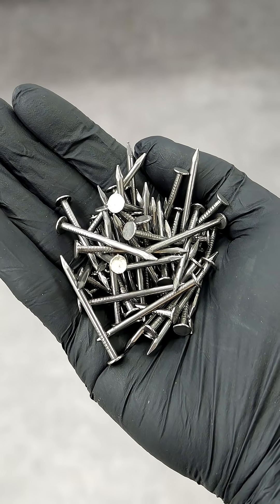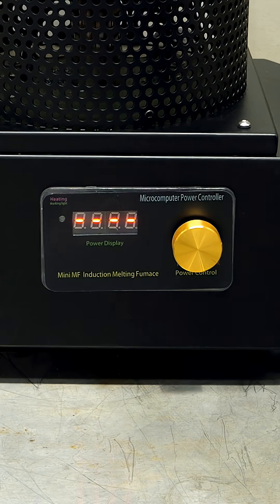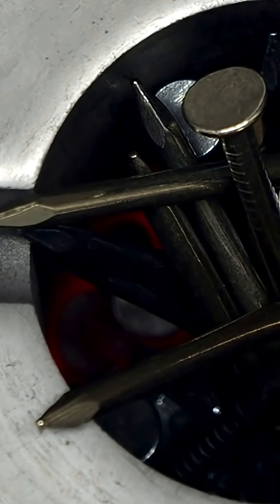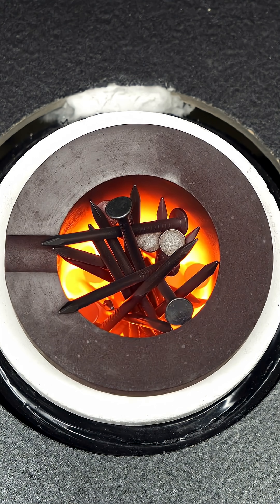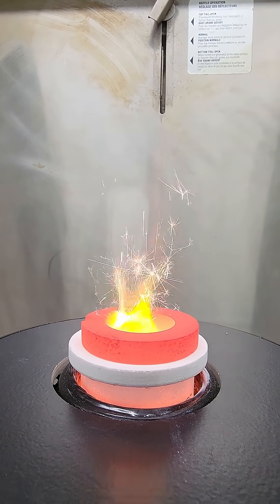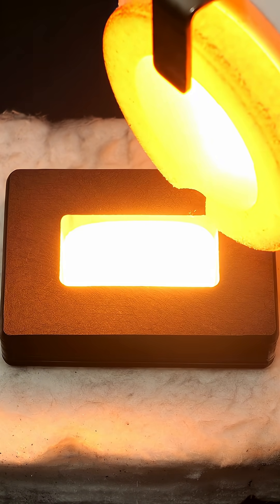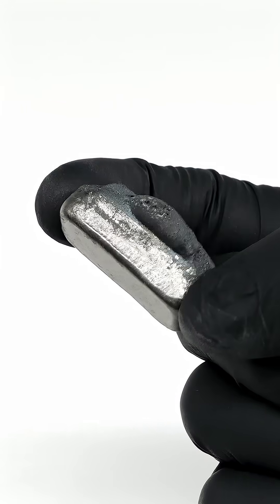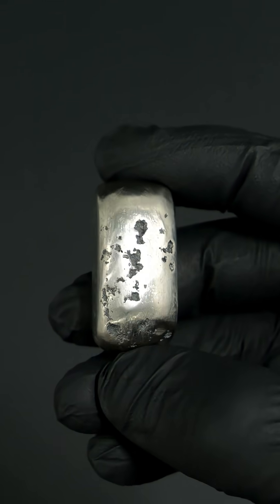Liquefying nails is crazy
This is just a bunch of regular nails and I really want to try and liquefy them. Normally this would be pretty difficult, but I bought this little induction heater on eBay, which should be able to do it.